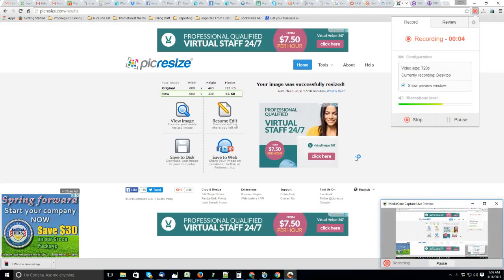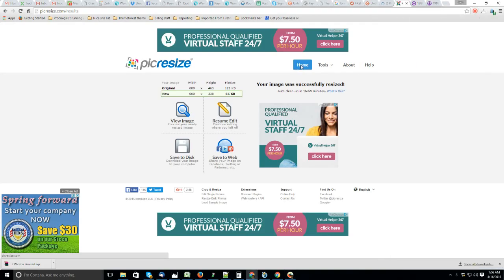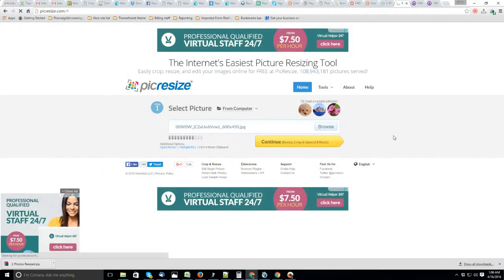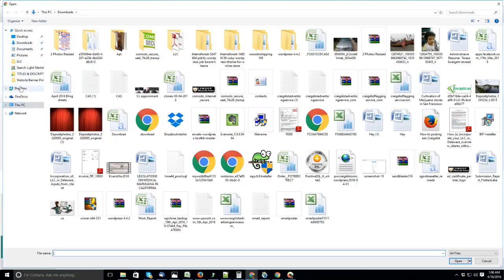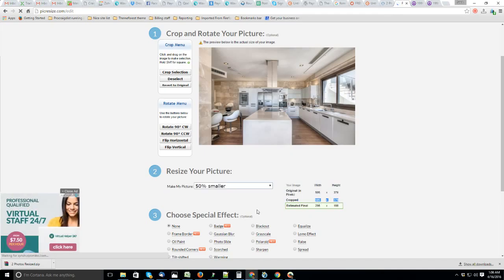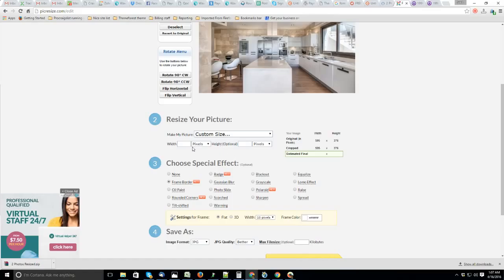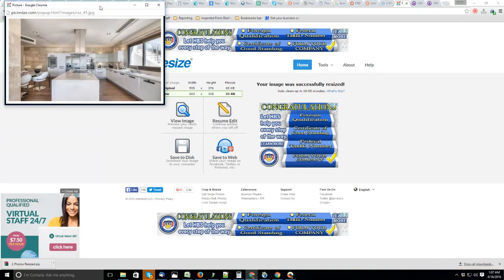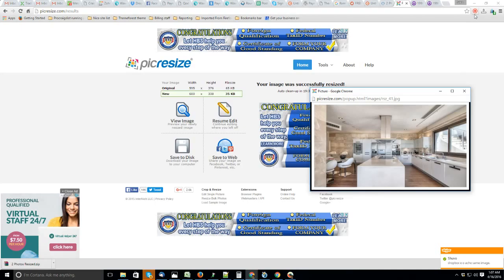Image Resizer for Craigslist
How to resize a Image for Craigslist ads to get 100% approved by Craigslist